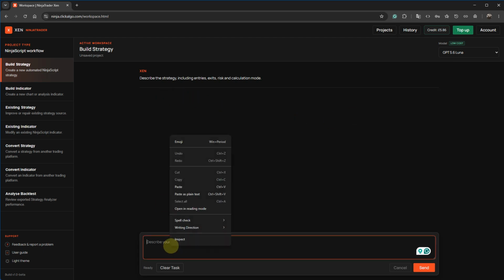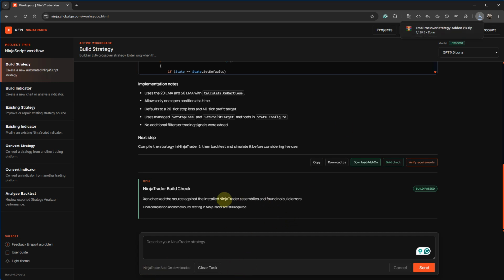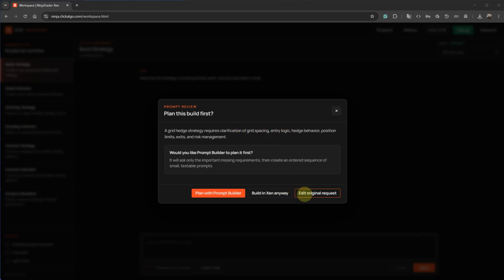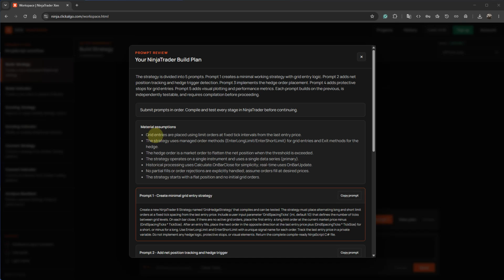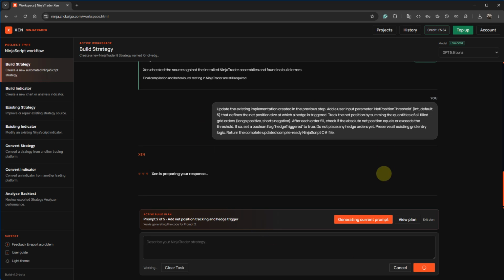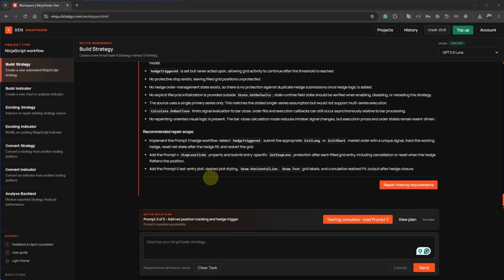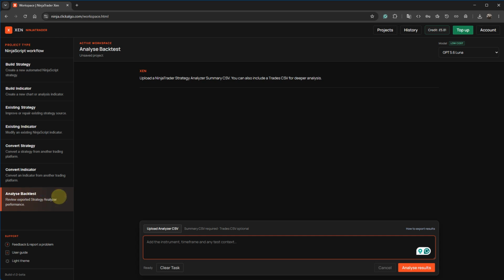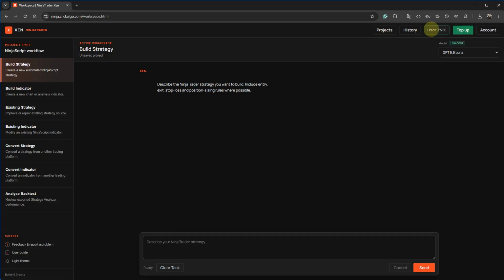Build NinjaTrader Strategies with AI | Xen 5-Minute Demo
See how Xen turns trading ideas into NinjaScript strategies and indicators using AI.

In this five-minute demonstration, you’ll see how to:

Describe a trading idea in plain English
Generate structured NinjaScript code
Refine and improve the project
Work with saved projects and versions
Choose an AI model for each task